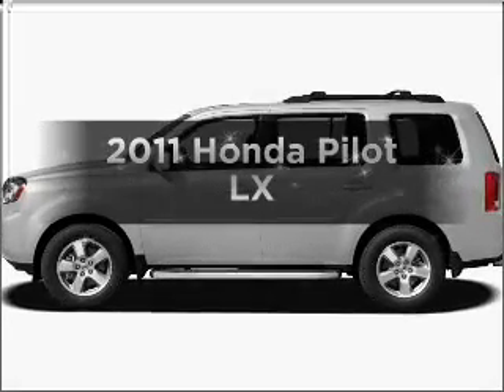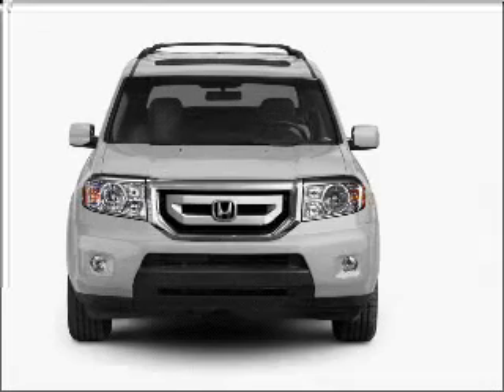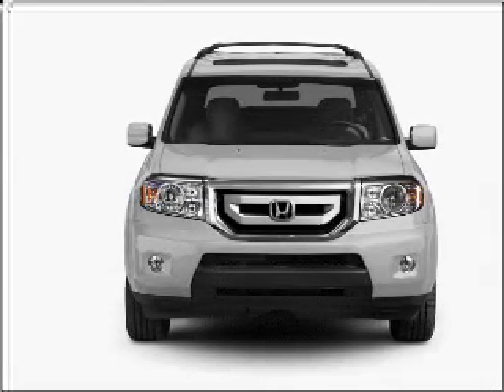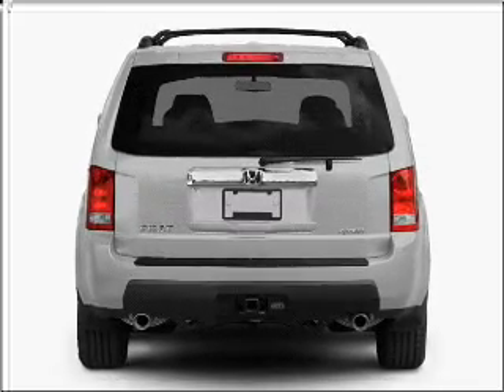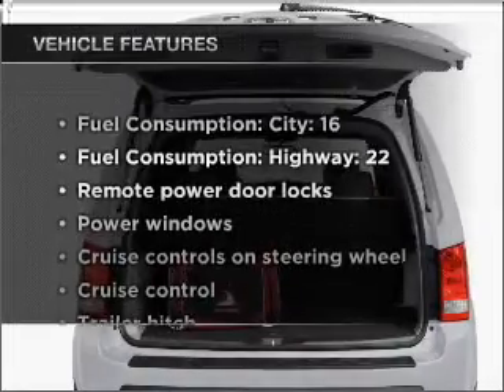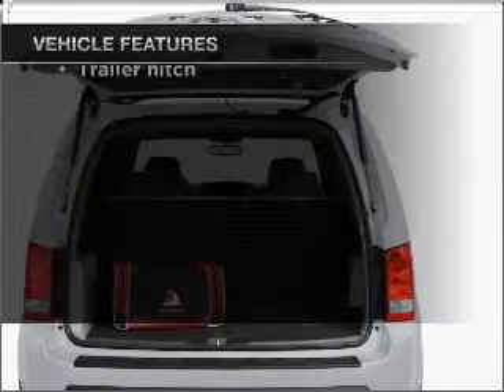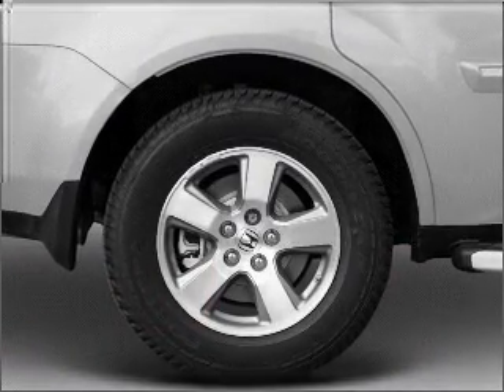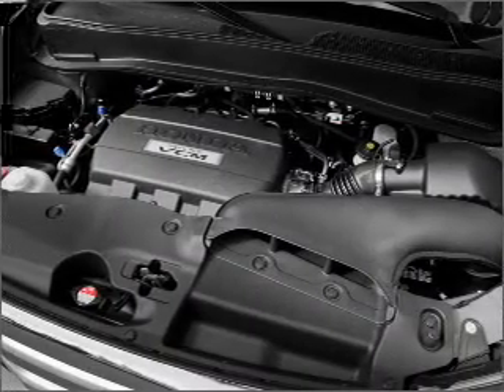2011 Honda Pilot - Chicago IL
Year: 2011
Make: Honda
Model: Pilot
Trim: LX
Engine: 3.5 liter 6 cylinder 24 valve
Transmission: 5-Speed Automatic
Color: Crystal Black
Mileage: 1
Address:
1100 N. Clark St.